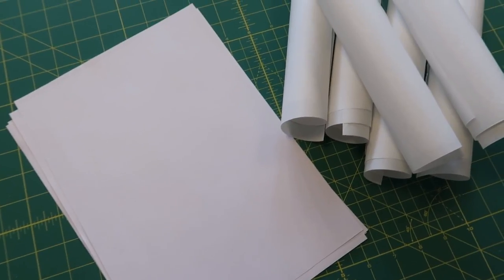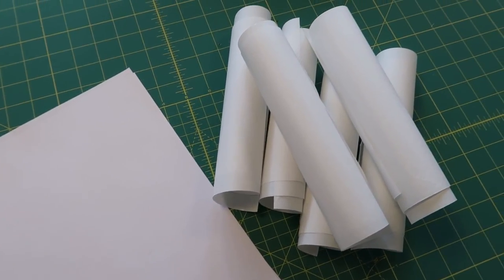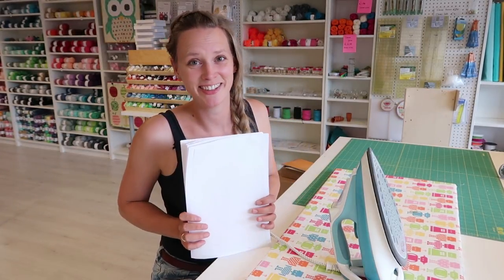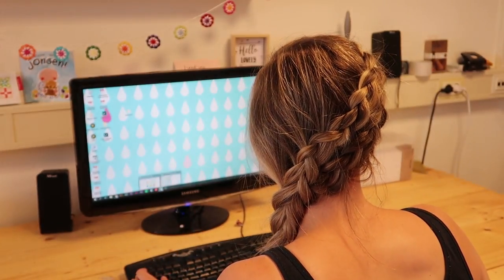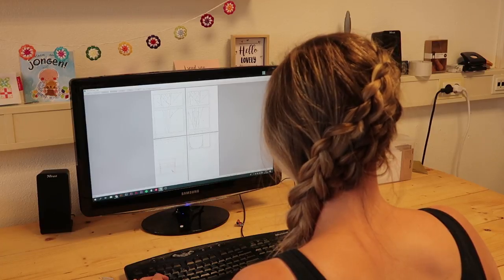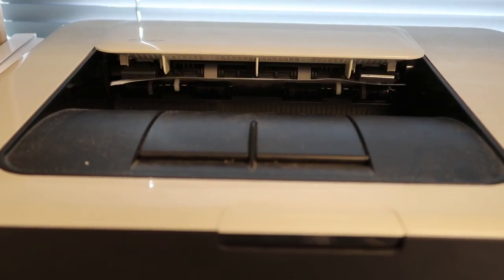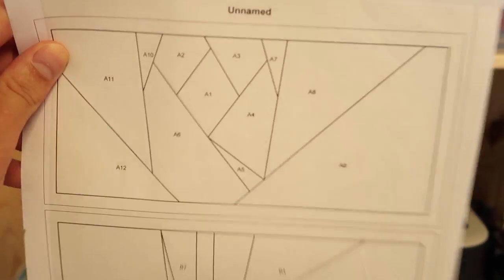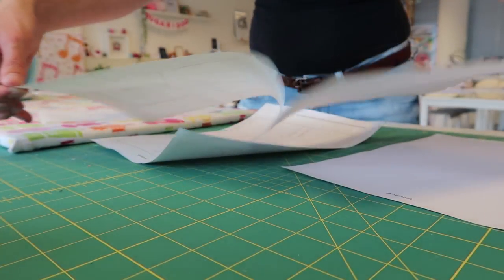How to print on freezer paper with a lazer printer | Quick Tip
The first in a new series of quick tip videos!

I'm working on paper pieced placemat and I wanted to use freezer paper for it. Instead of drawing all the pattern pieces by hand I'm running the freezer paper through my printer. Works like a charm!

Freezer paper is awesome since you don't have to rip out all the tiny paper piecing paper pieces after sewing AND  you can reuse the printed pattern.

Next week I'll continue on the place mat and share how I paper piece with freeze paper.

Irene :)

The Sugaridoo Sampler e-book is a huge collection of paper piecing patterns.